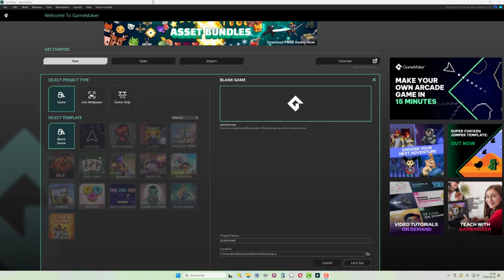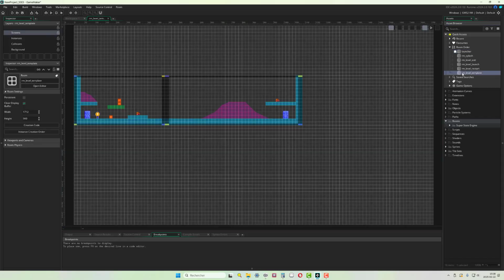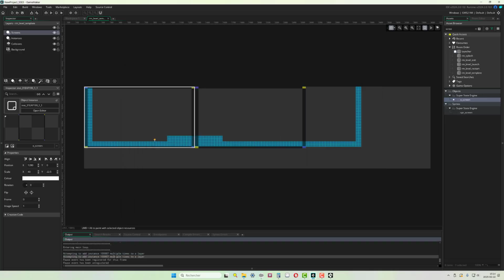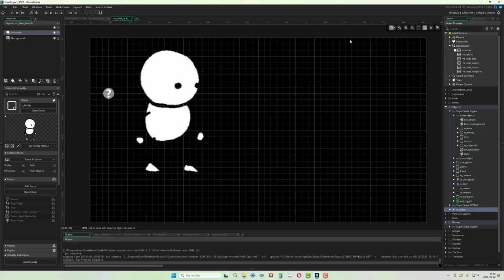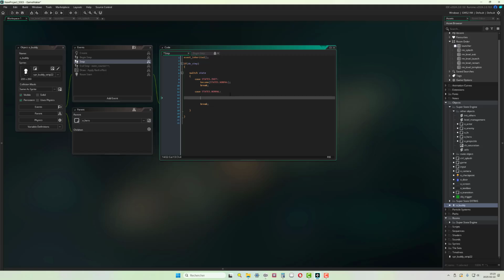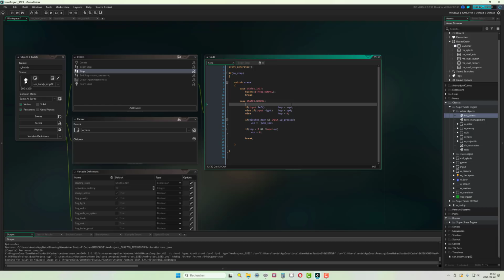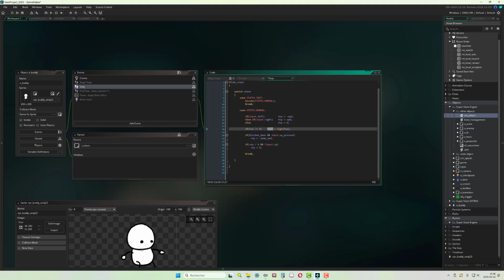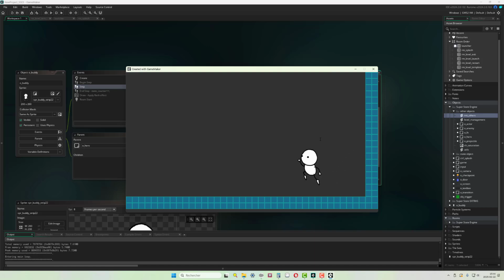Setting up custom resolution project with Super State Engine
By default Super State Engine is setup for small pixel art based games. But what if you want to use it for a project with a higher resolution? In this video I first walk you through the steps of setting up a project with custom resolution before coding a simple behavior for a main character.

The sprite sheet used in this video is provided in the "extra graphics" package that comes with your purchase. Thanks and have fun deving!